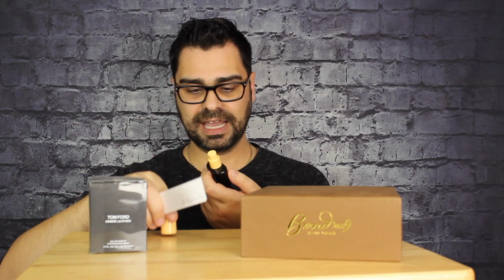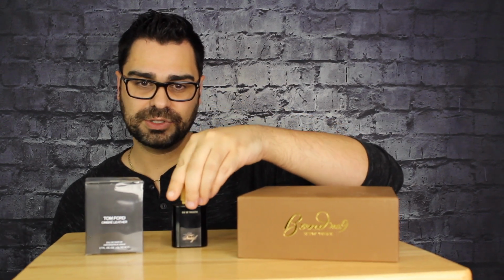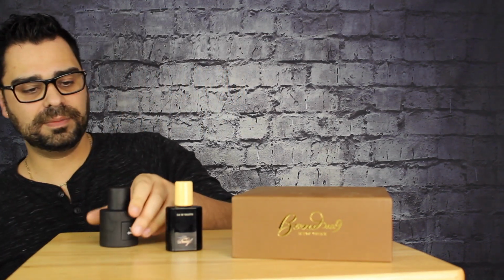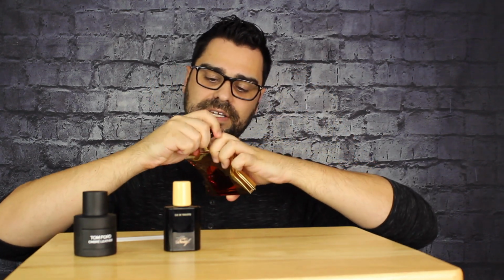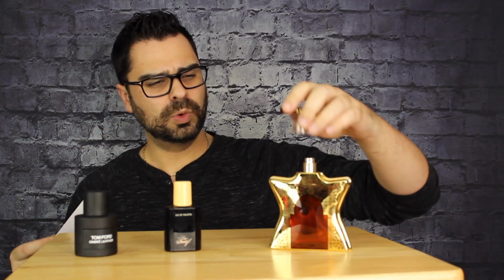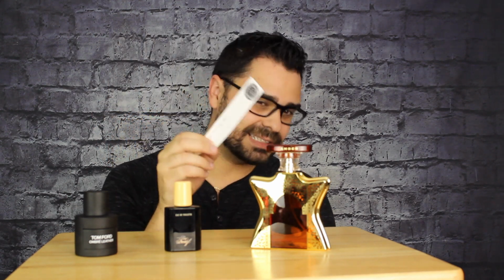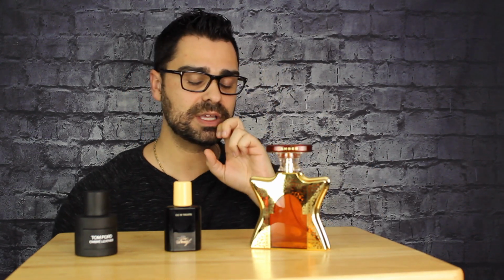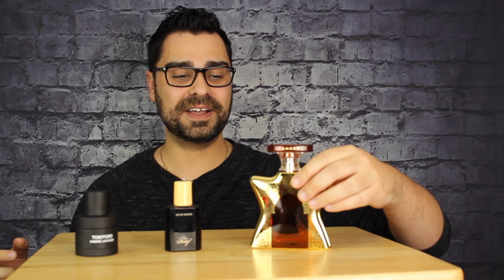Robes08 October 2018 Unboxing | Unboxing Series